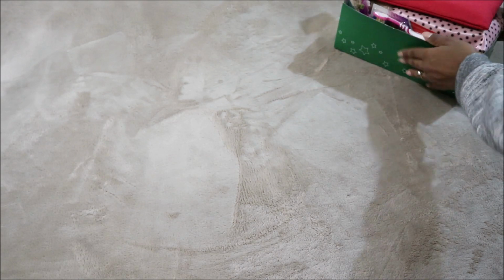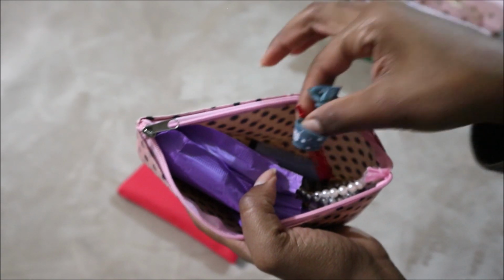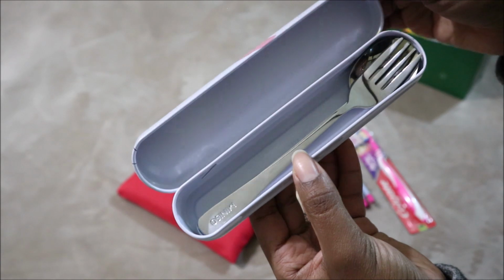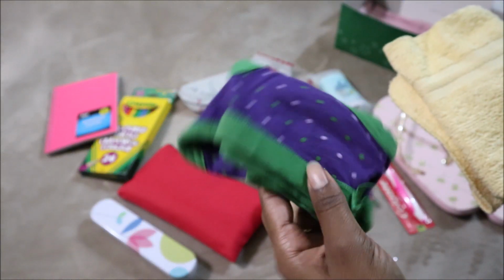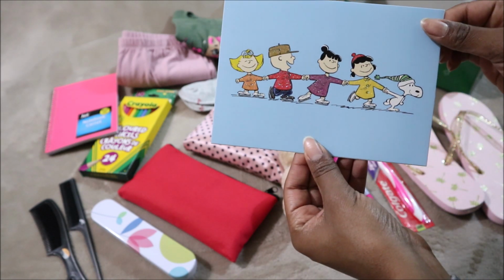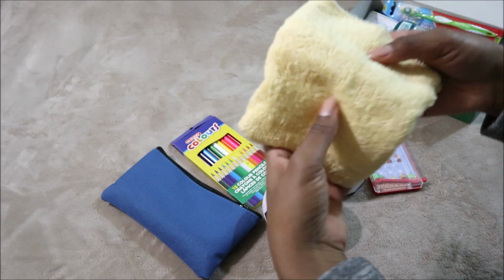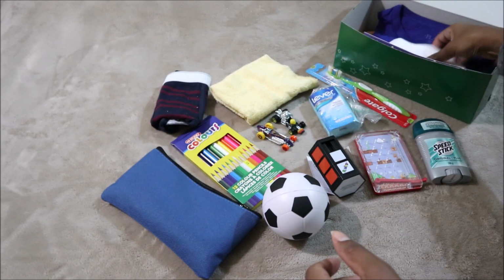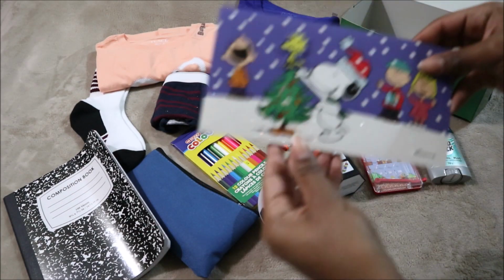Operation Christmas Child 2022 (10-14 Girl & Boy)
Hey everyone! For the holiday season one of my favourite projects to do with my family is pack boxes for Operation Christmas Child (Samaritan's purse Christmas Boxes). We love shopping to pick out various items that will help bring a smile to a child's face, aid them with school supplies and help meet some of their basic needs. Packing a box is a fun way to give back this holiday season. I feel so blessed/fortunate and doing this small gesture can help a child in various ways. Most of these items I picked up at the Dollar store (Dollarama or Dollar Tree), Walmart.. etc and the boxes cost under $30 to pack. In this video I focus on packing boxes for the age range of a 10-14 year old Girl & Boy. This is what I packed in my last years boxes, I hope you like checking out what I included.